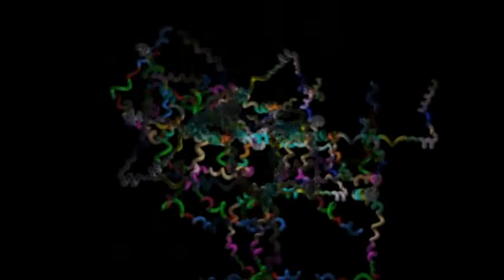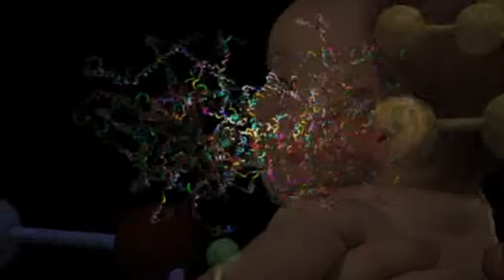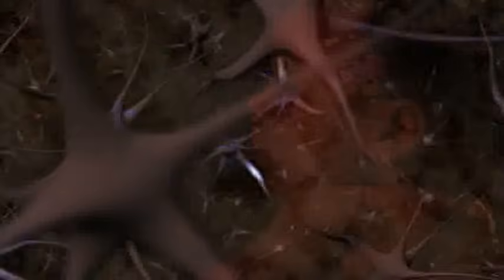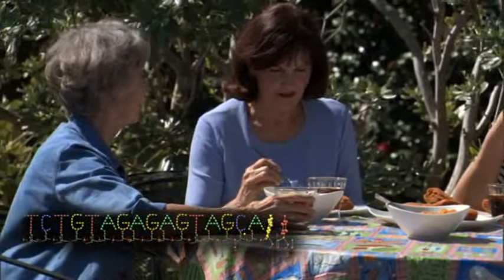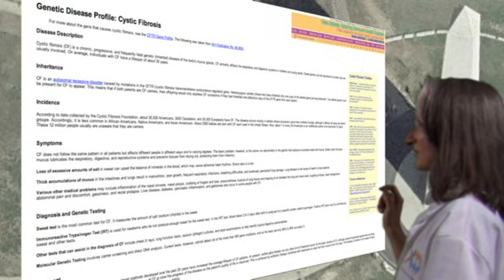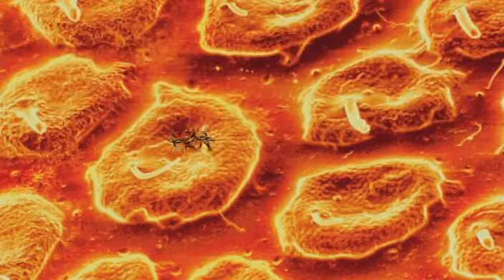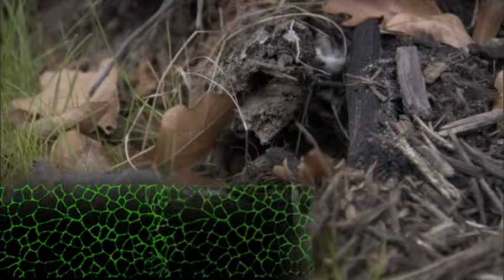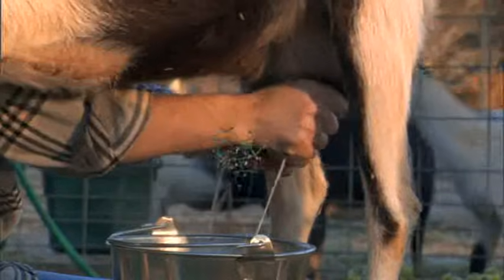Genetic Disorders And Diseases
... Code For Life (Chapter 3): Genetic Disorders And Diseases.

CODE FOR LIFE:

Beginning more than three and a half billion years ago, a tiny, primitive molecule encoded instructions deep within itself. Then it passed these instructions on to its children, who passed it to their children and so on - all the way down through time to all living things today.

The human genome, written in a code of just four letters, tells us who we really are - and that generates many questions!

Is this process of natural selection coming to an end? Should we choose the best that is in us for our children? If so, who gets to decide what is meant by "the best that is in us"? From amino acids in space to human genes in corn -- this is the story.

FROM BIG BANG TO MAN:

This is the story of the universe and our place within it. And if that's not enough, we will describe how every atom in existence today came into beeing, how galaxies formed, how our own solar system began. We will trace the progress of life on Earth from its humble beginnings to the emergence of mitochondrial Eve. And from Eve until now, we will follow the progress as humankind spread around the globe.